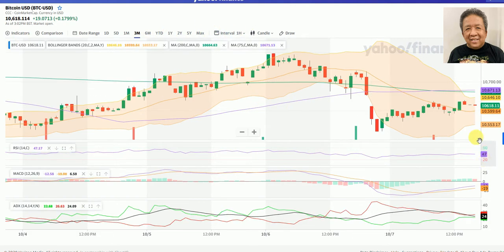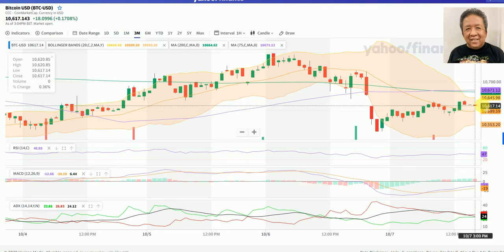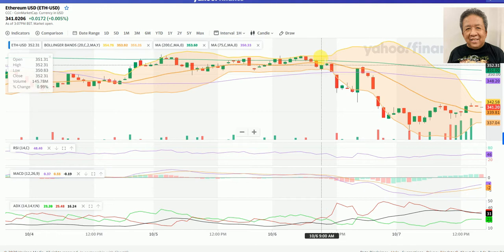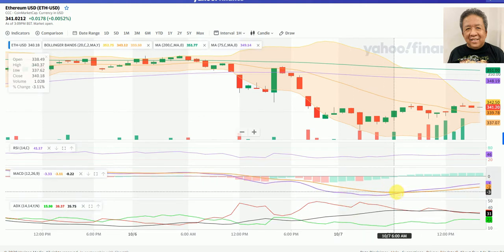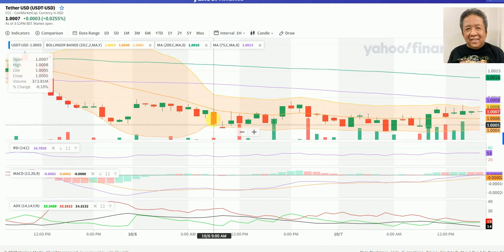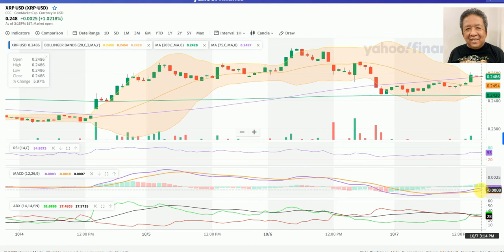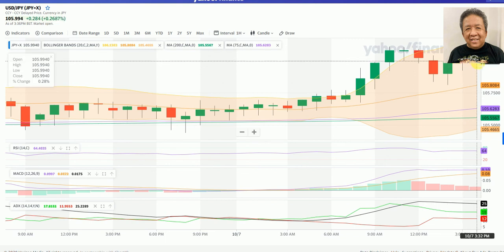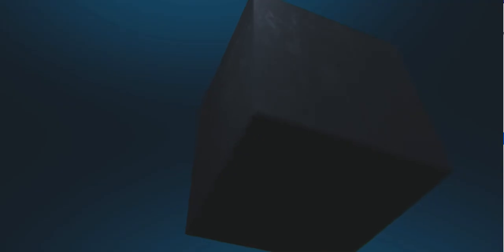CRYPTOCURRENCIES | FOREX | SHORT TERM FORECAST FOR TRADING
In this video, we analyzed the price movements of some leading cryptocurrencies - BTC, ETH, USDT, XRP, and BitcoinCash
and some currency pairs against USD - EUR, GBP, and JPY.

We also presented a short-term forecast for the above, which may be a basis for trading gains, using:

Bollinger Bands, Moving Averages, MACD, RSI, and ADX.
Thank you to Yahoo!Finance for the charts

THIS CHANNEL

This channel is solemnly dedicated to the life-long learner, the seeker of wisdom and life insights, the student of business and entrepreneurship, mathematics and sciences, and education.

Stock Market Videos:

Videos on Stocks are founded on Value Investing and Fundamentals, using the Value Growth Perspective of Warren Buffett, and the Margin of Safety principles of Benjamin Graham.    Peter Lynch and William O'Neil have also been major influences.  Instead of stock picking, these videos focus on companies and portfolio management.    We do not buy it and then sell it tomorrow.   As much as possible, we don't trade; rather, we invest for the long haul.   We use economic indicators to view things from the grander perspective.   We use technical analysis to check the "when" part of buying, though it is a small percentage of investment.   Of stocks, my favorite holding period is forever.   Wherefore, we only buy those companies within our circle of competence, and those with sound management and integrity.    Count in the economic moat and we're ready to go.    The Buffett clone is almost complete.

100 MEANINGFUL DAYS

100 Meaningful Days was a self-imposed challenge I did back in 2013 for the OTHER social media platform, where I wrote insights for 100 straight days.   After many "100 days", it became "365 days".  It is actually reminiscent of "A Thought A Day", and like books, my mom used to buy for me as a young boy.    I literally grew up reading one insight at least a day.  When I started "preaching" for my little soldiers in the Legion of Mary (before, when I was still a good guy), I had to prepare "meaningful stories" for "my kids" every week.    Some of those stories I still teach my students.  Some I have quite forgotten.    It's a modern version of 1000 Arabian Nights I guess.

This is a re-enactment of sorts to bring to as many people as possible these thoughts and insights.  I remember Dom Toretto of the F&F series said in one movie in the series - that life is made up of many quarter-mile runs.   In a way, this is my own series of quarter-mile runs.   I hope you support this endeavor by watching the short videos for the series.
found here

These are videos about current events and themes found in local and international news. Some are reaction videos, while some are outright criticisms over certain wrongdoings of people or groups of people who deserved the visit from the black angel.   Or the white one.  Who cares?